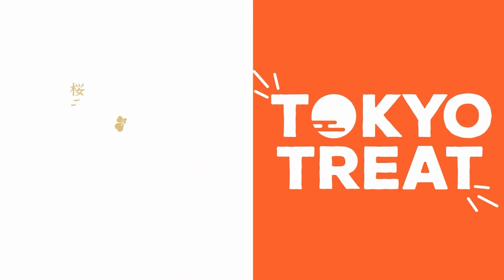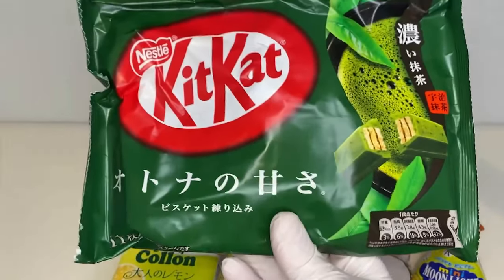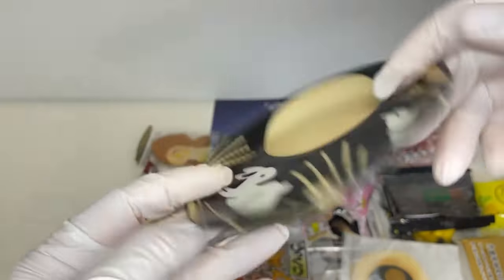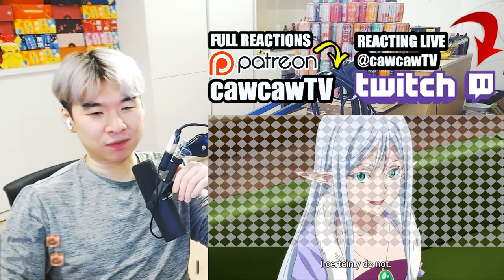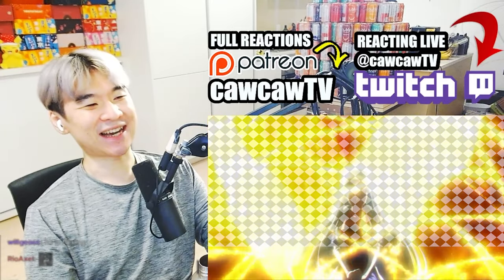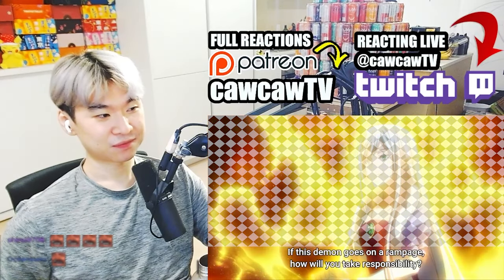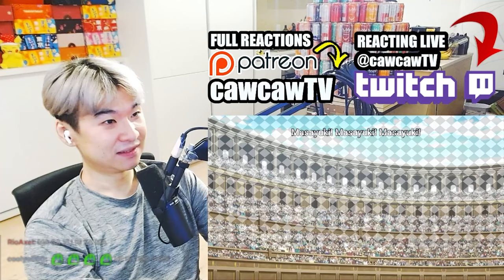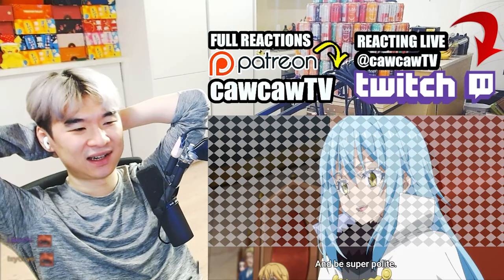GODTA DEFEATS GREATEST HERO MASAYUKI - MILIM BOOTCAMP INCOMING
Reincarnated as a Slime Season 3 Episode 22 Reaction